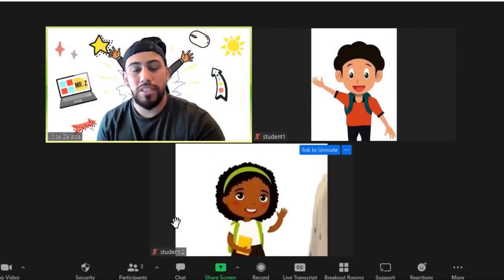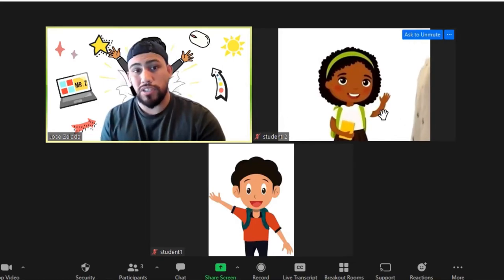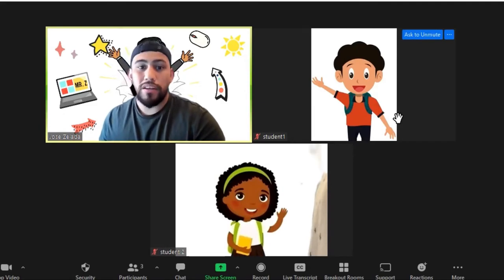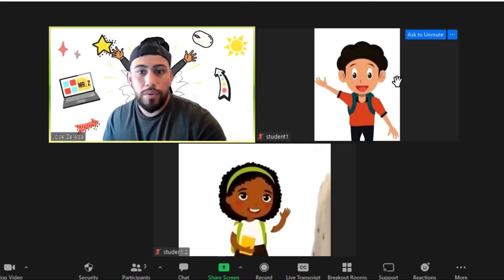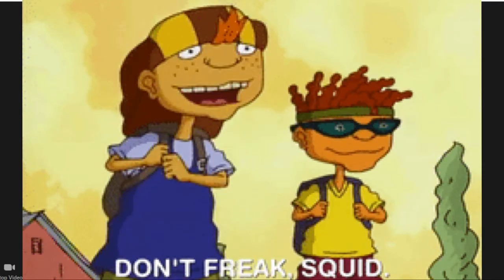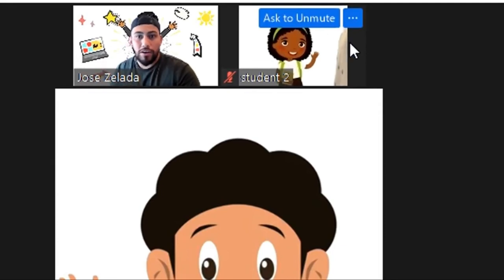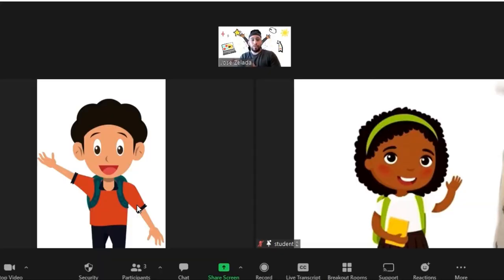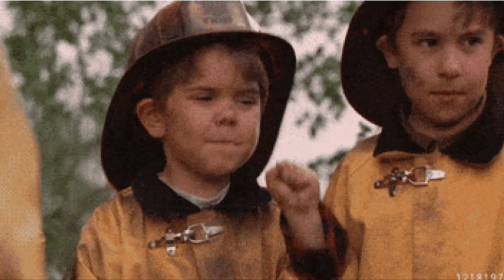Zoom tip | Multiple Spotlight action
In the short clip you’ll learn how to rearrange your Zoom room virtual seating chart. You also learn how to use a spotlight in different ways. Tricks on how to utilize spotlight for small group presentations or debates.